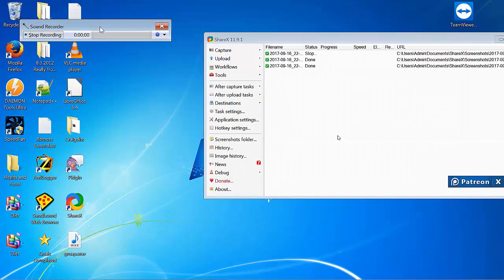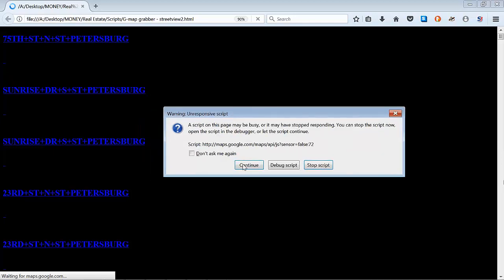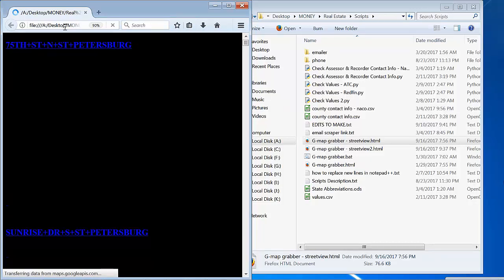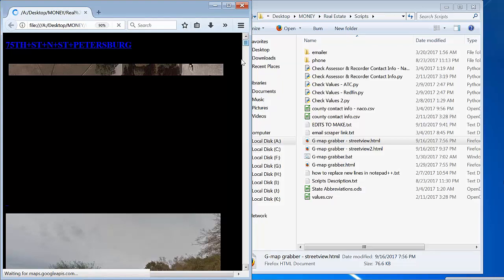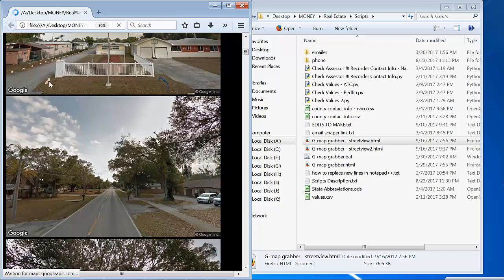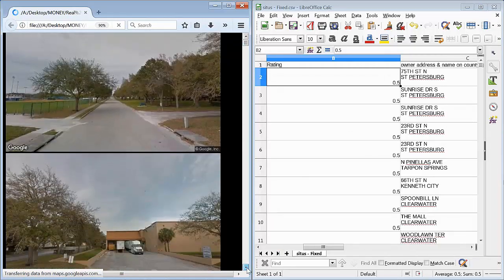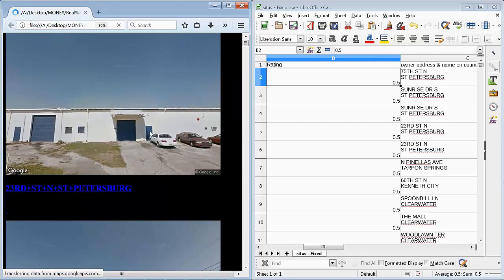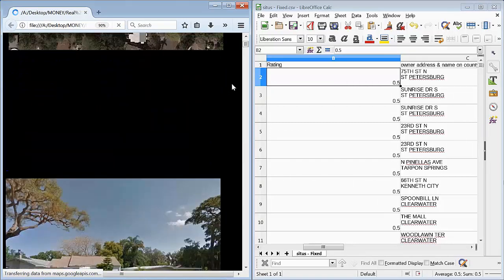Land Investing: Prioritizing Land To Invest